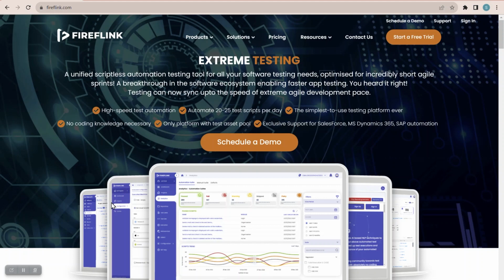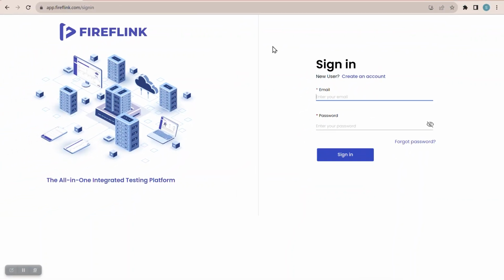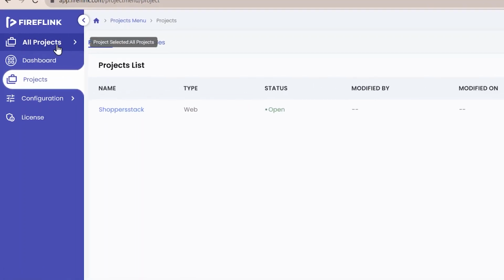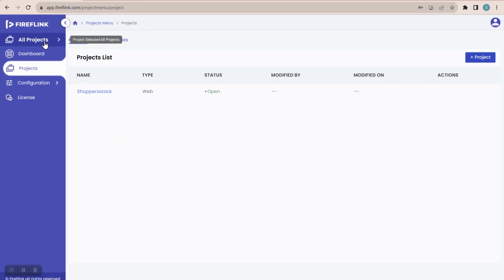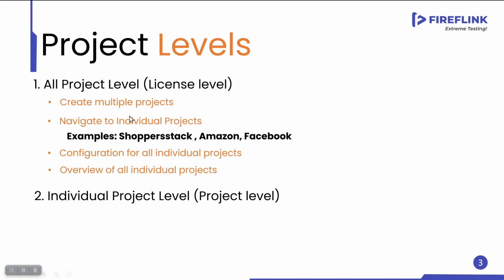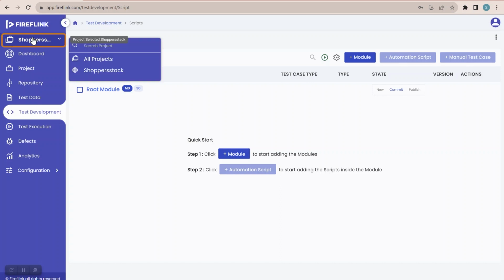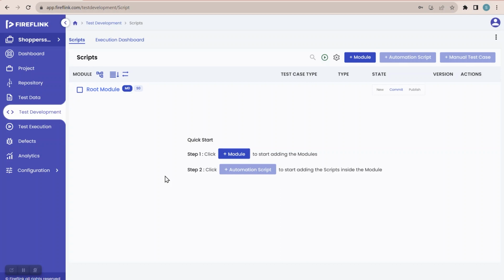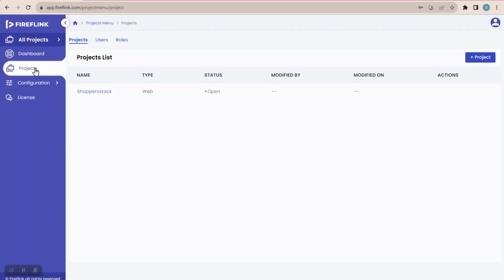License and Project levels of FireFlink platform